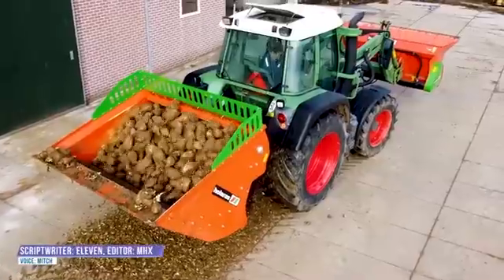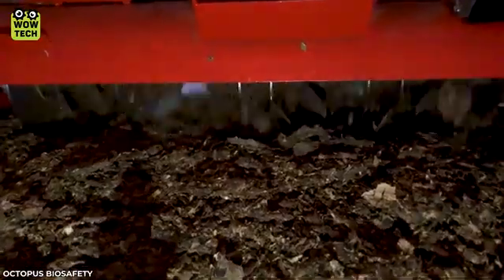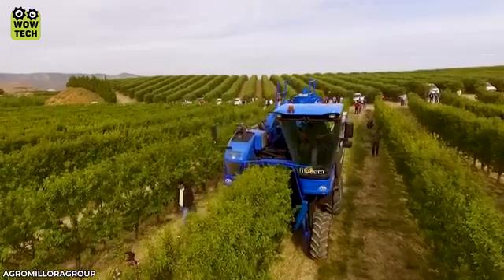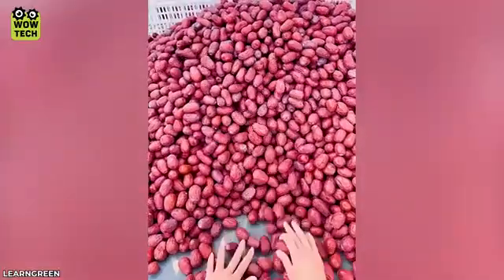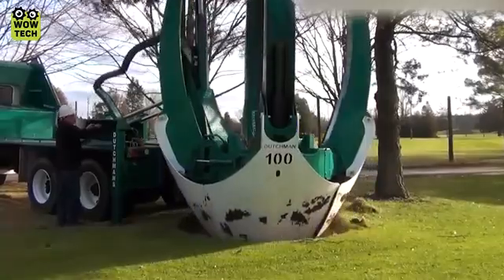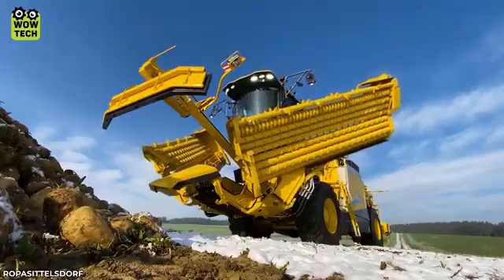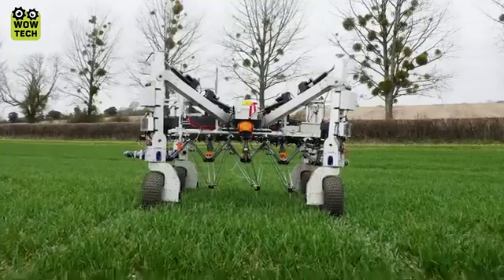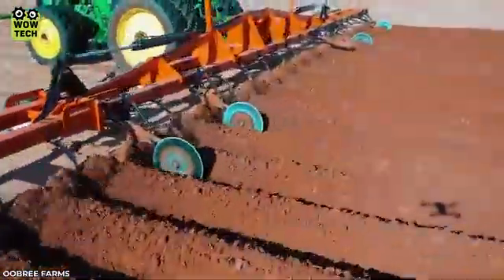Modern Agriculture Machines That Are AtAnother Level #3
√ Today we are watching videos of the latest smart
technologies in all fields from industry to agriculture,
besides you can also watch perfect working workers
and ingenious machines and tools!

Video owner: @wowtech999